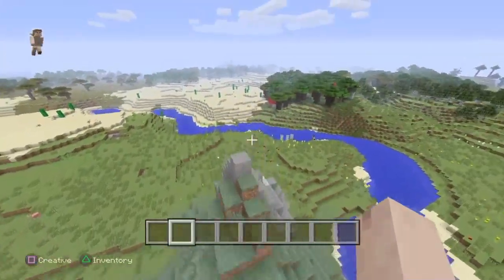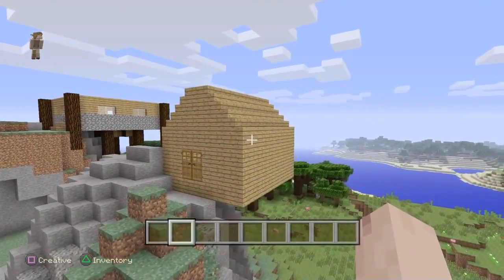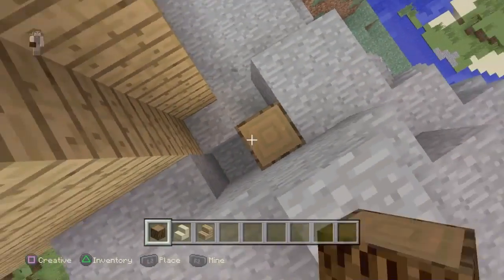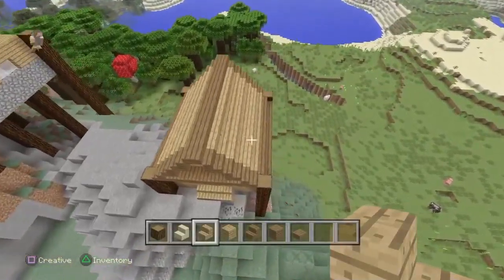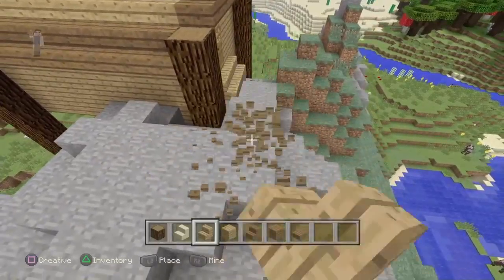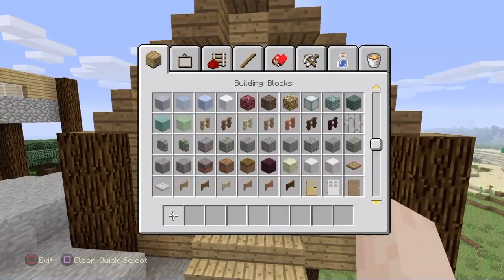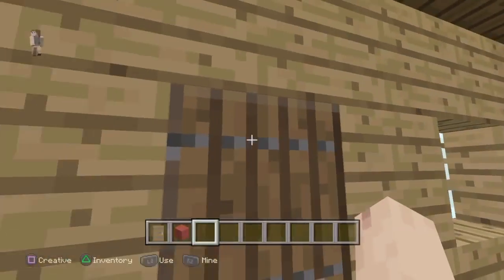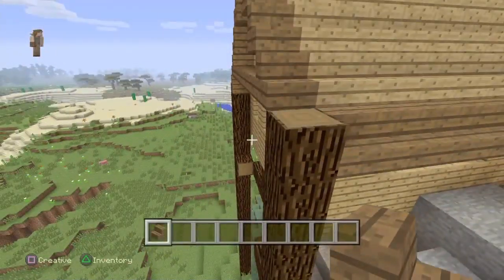EASY STEPS TO IMPROVE YOUR HOUSE!!